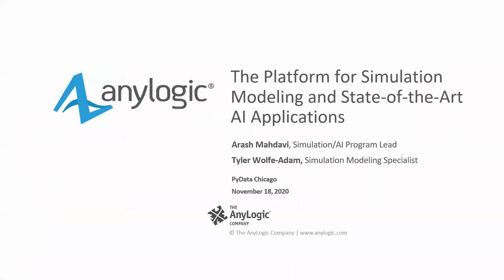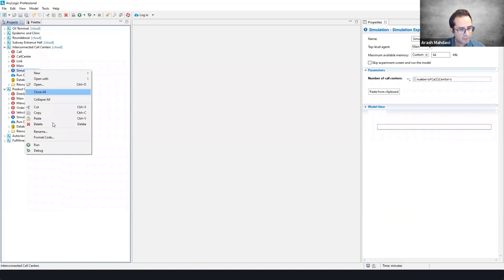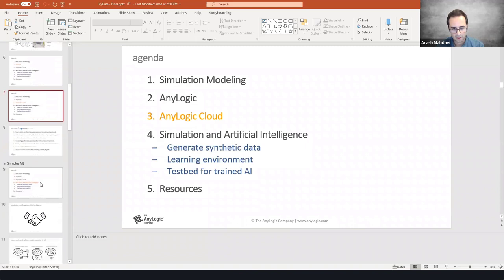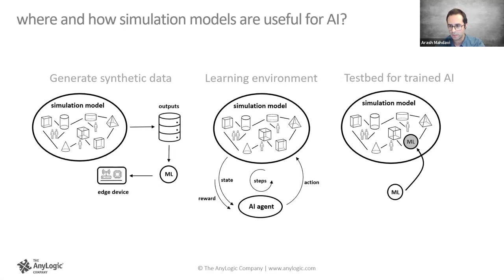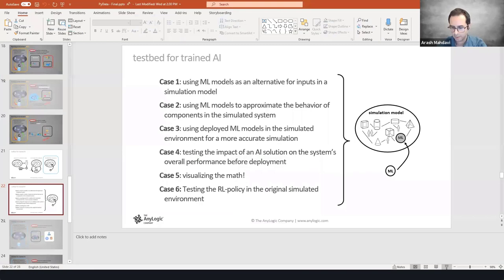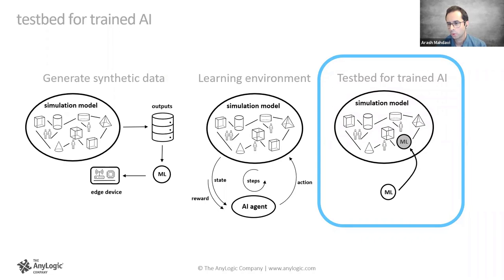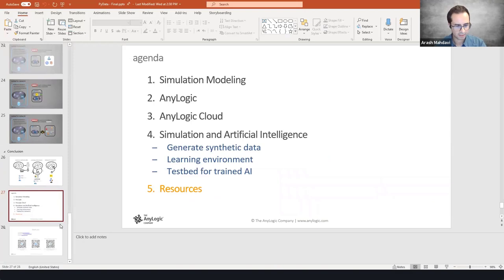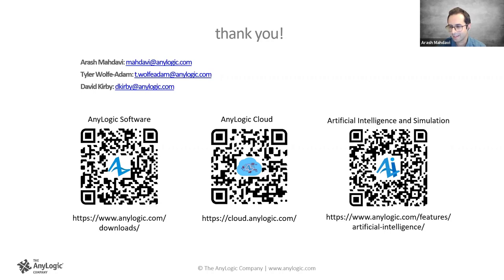Arash Mahdavi and Tyler Wolfe-Adam - AnyLogic, The Platform for Applied AI | PyData Chicago Meetup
PyData Chicago November 2020 Meetup

00:10 Help us add time stamps or captions to this video! See the description for details.